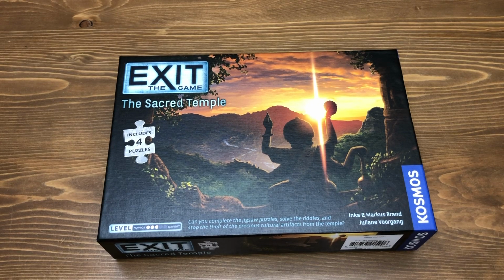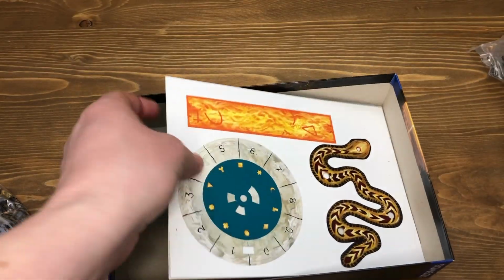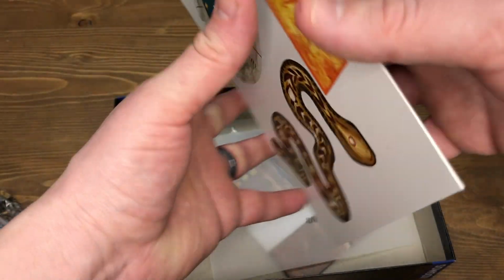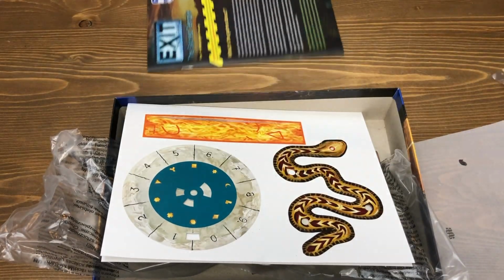Exit The Game - The Sacred Temple Review - Cloudy with a Chance of Meeples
Brent looks at another Exit: The Game that involves puzzles. well they all involve puzzles but this one involves JIGSAW puzzles to complete as well!